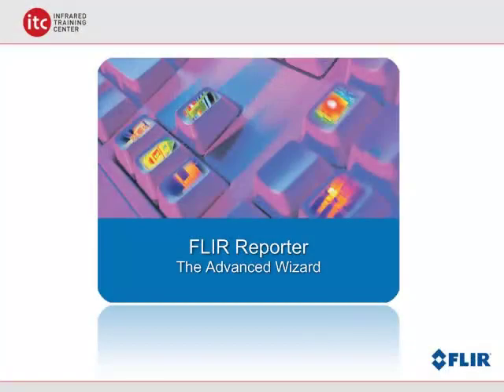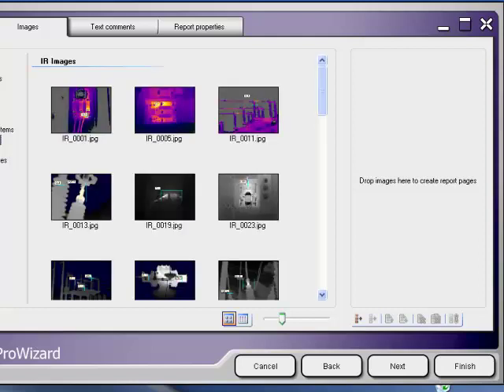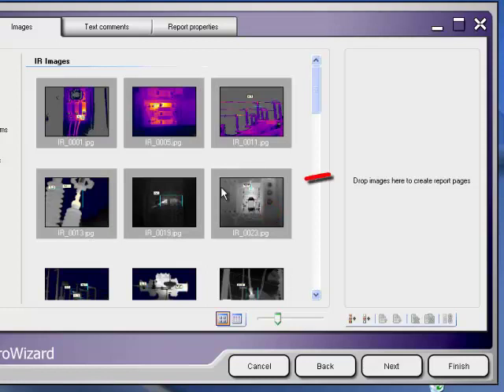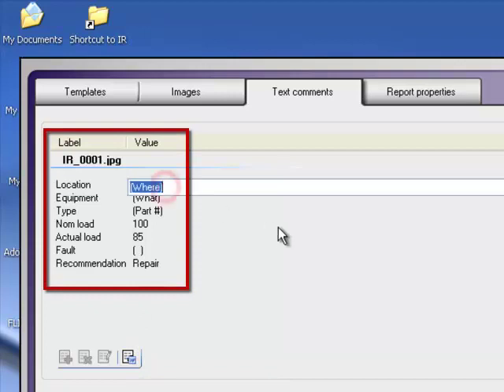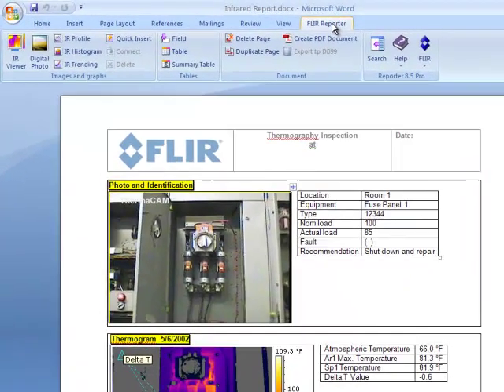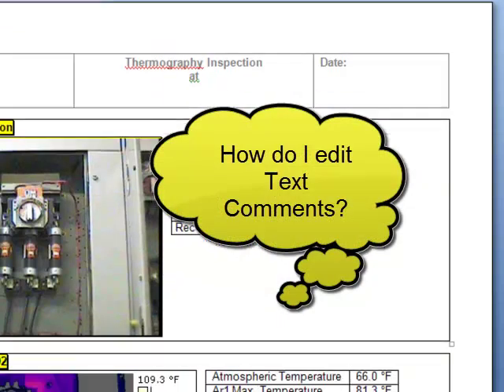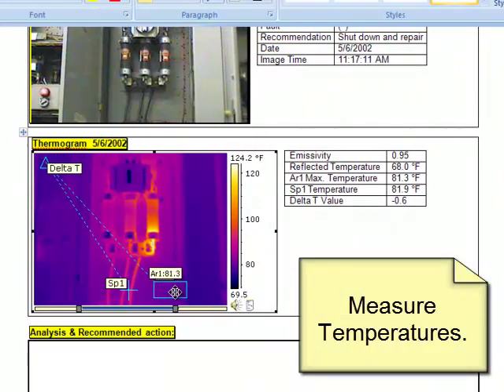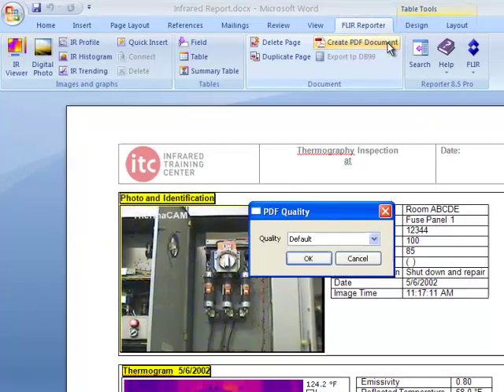Create a Report Using FLIR Reporter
Learn how to use FLIR Reporter's Advanced Wizard to create a comprehensive report with infrared images, reference photos, and text comments. Once the report is made you will learn how to make some important changes to the report (logo, units, etc.), how to adjust the infrared image, and how perform some basic temperature measurements.